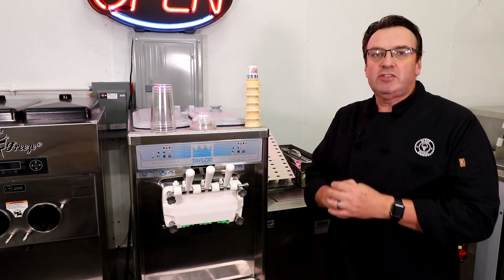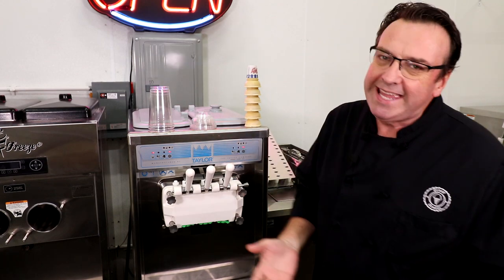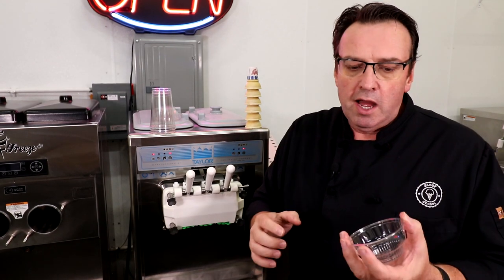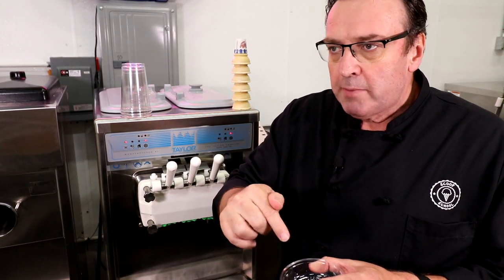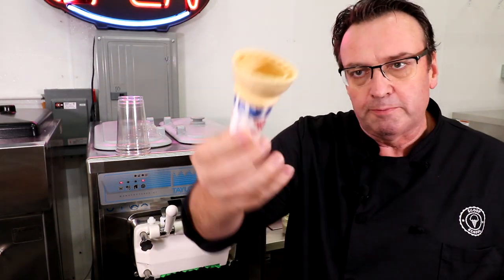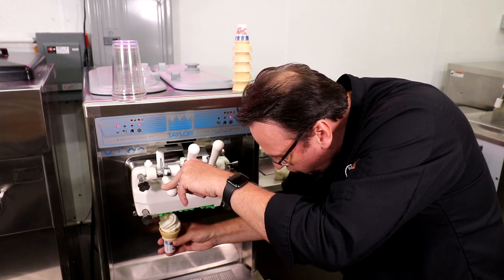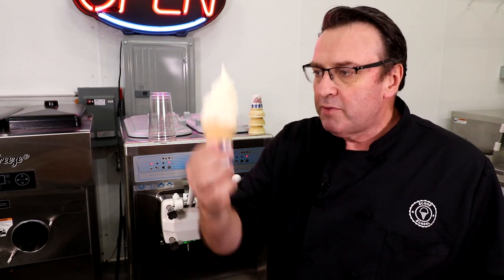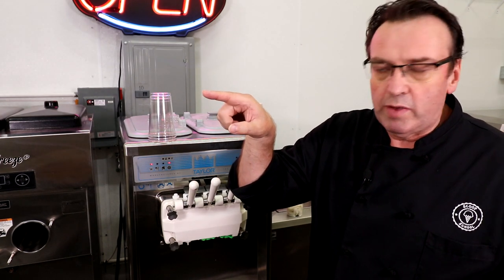Pulling the Perfect Soft Serve Cone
Steve Christensen, The Ice Cream Bloke and Self-Appointed Headmaster of Scoop School, talks in this episode about how to pull the perfect soft serve cone.